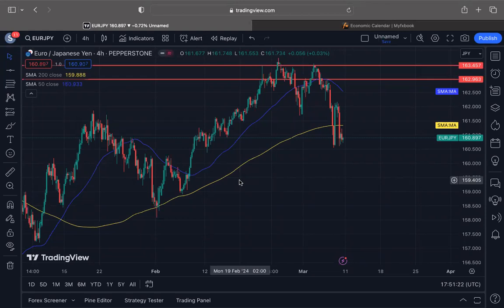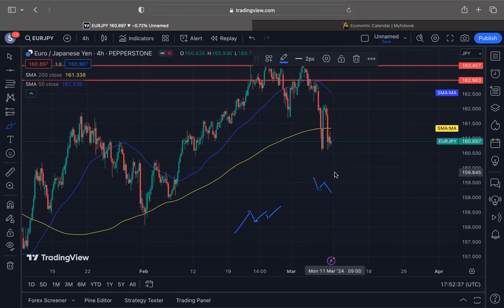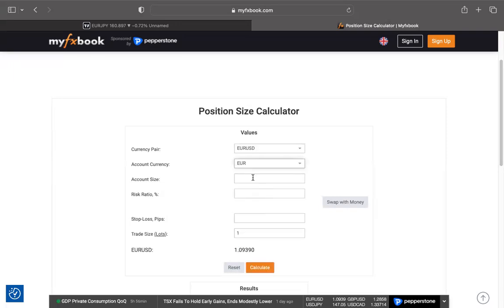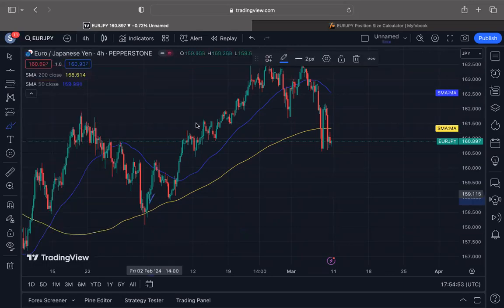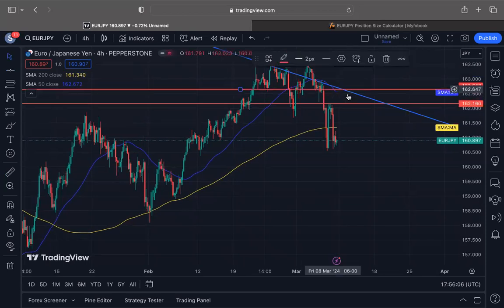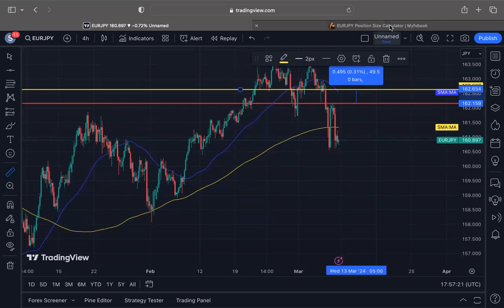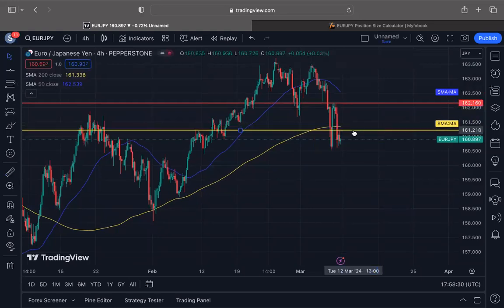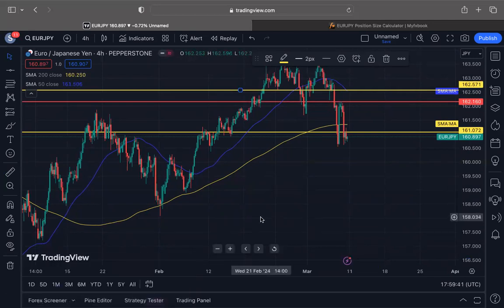How not to lose all your money in forex using position size (Risk management)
Hello Traders Browne FX here in Today video I explain how
Not to lose all your trading capital using a proper risk management using the position size calculator We truly hope you enjoy this Video
please like, Leave a comment down below and let know if you have any questions  I wish you all a happy trading please subscriber and follow me on all my social media link below